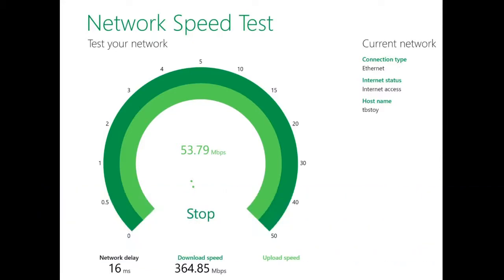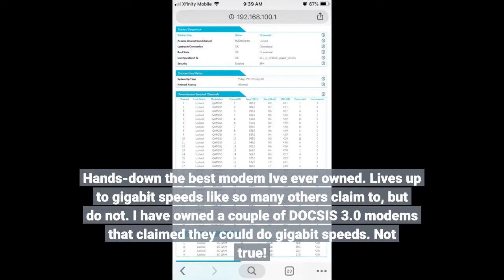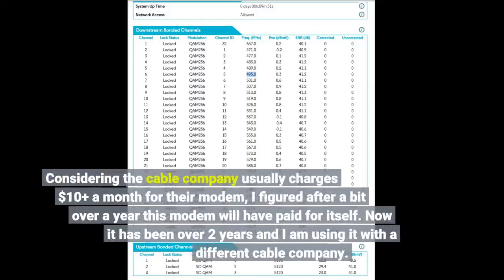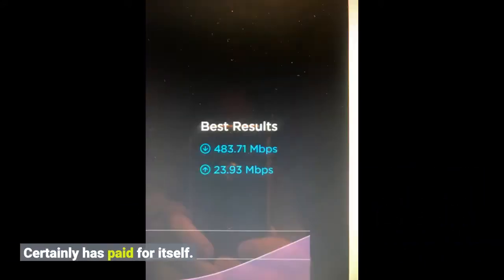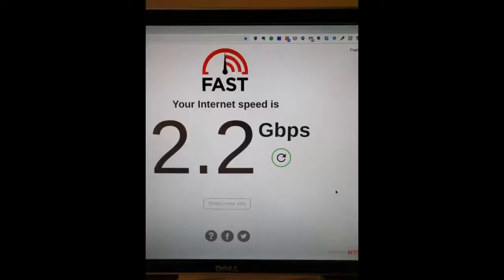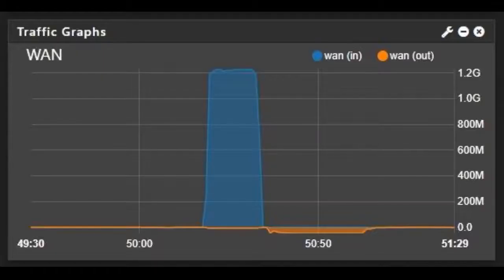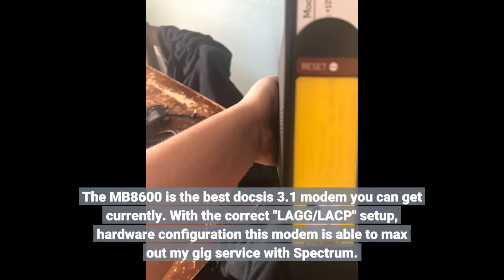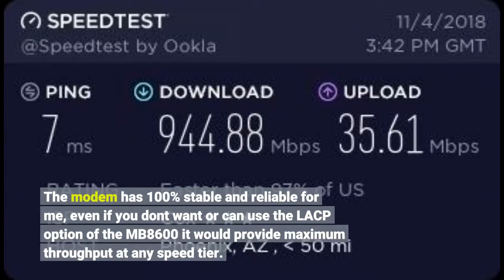User Review: Motorola MB8600 DOCSIS 3.1 Cable Modem, 6 Gbps Max Speed. Approved for Comcast Xfi...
- Motorola MB8600 DOCSIS 3.1 Cable Modem, 6 Gbps Max Speed. Approved for Comcast Xfinity Gigabit, Cox Gigablast, and More, B...

Computers : Networking Products : Modems - difference between hub switch and router in a computer network and their functions..
Love this modem so far. Runs very stable so far and also runs much cooler than my Arris SB8200. Also like the built-in surge protection. Easy to activate on Comcast network via automated walled garden method (i.e.
no need to call Comcast support). Getting 29 actual (locked) downstream channels (1 of which is OFDM) and 3 upstream channels.
Download and upload speeds measured with speedtest are above my tier and more importantly are consistent with no disconnects so far (up almost 2 days - just bought it).
It also passed the Puma 6 and Line quality tests (dslreports site) with flying colors (note - this is not a Puma 6 modem, do not worry; however it can still run the test).
Also love the power button which the SB8200 lacks.
Hands-down the best modem Ive ever owned. Lives up to gigabit speeds like so many others claim to, but do not. I have owned a couple of DOCSIS 3.0 modems that claimed they could do gigabit speeds.  Not true!
Without getting into a bunch of technical numbers this modem and two other DOCSIS 3.1 consumer models are the only ones that appear to qualify. I can confirm 950 Mbps using Wavebroadband.
Speeds will vary depending on time of day, number of users online etc. The numbers speak for themselves.
Considering the cable company usually charges $10+ a month for their modem, I figured after a bit over a year this modem will have paid for itself. Now it has been over 2 years and I am using it with a different cable company.
I have used it with both Cox and Xfinity and each time it was as simple as calling and reading off the numbers to them. Ive been running 1Gbps internet and this modem has room to grow if they ever expand in the area.
Certainly has paid for itself.
Cut the cable recently and installed 5 Roku’s at home. My old 100 Mbs internet was getting the herky jerky’s when everyone was online.
Upped my Internet connection to 400 Mbs and found my old modem was obsolete so Rather than rent a modem for 10 bucks a month. I did the research and found the the new standard for modem protocol is 3.1.
The Motorola MB8600 replaced my SB6121 and speeds went up over 4x even the Spectrum tech was impressed.
Great modem. I was debating between Arris SB8200, Netgear CM1000 and this Motorola MB8600. Ive ended up buying the Motorola and I couldnt be happier. It runs cool and blazing fast.
Im in Phoenix, AZ using this modem with Cox Communication on DOCSIS 3.1. The installation was super easy, I was up and running in less than 10 min. Im getting 944 Mbps Download and 36 Mbps upload.
Very happy with this purchase.
The MB8600 is the best docsis 3.1 modem you can get currently. With the correct "LAGG/LACP" setup, hardware configuration this modem is able to max out my gig service with Spectrum.
Provisioning at this tier is 1220mbps down and 42mbps up and its able to saturate the connection when using LACP, multi gig router and client . I would say anyone having issues using this modem are running into something unrelated to it.
The modem has 100% stable and reliable for me, even if you dont want or can use the LACP option of the MB8600 it would provide maximum throughput at any speed tier.